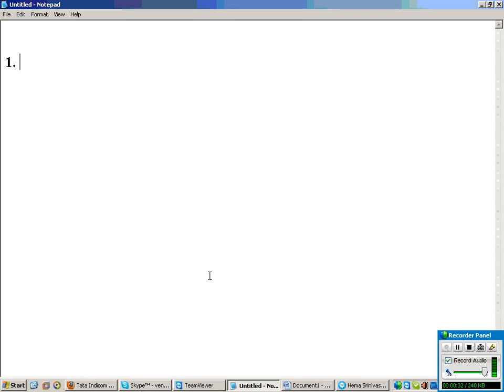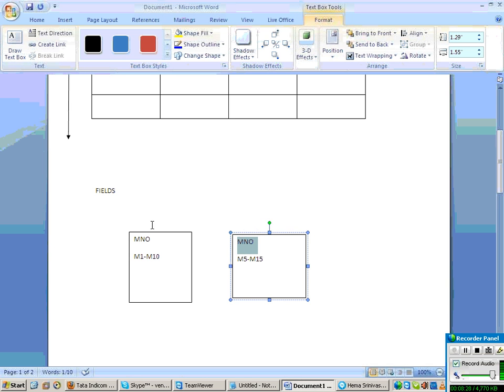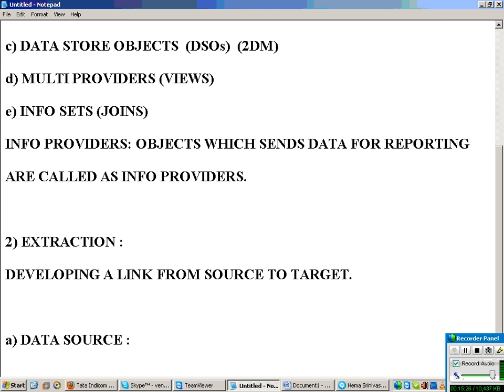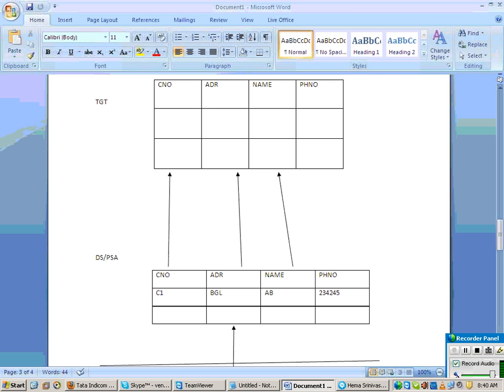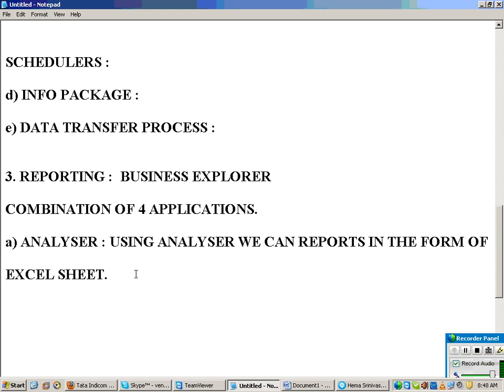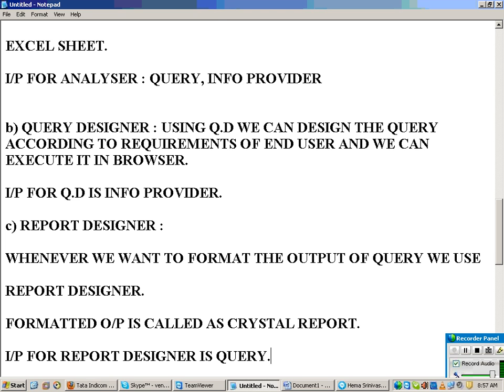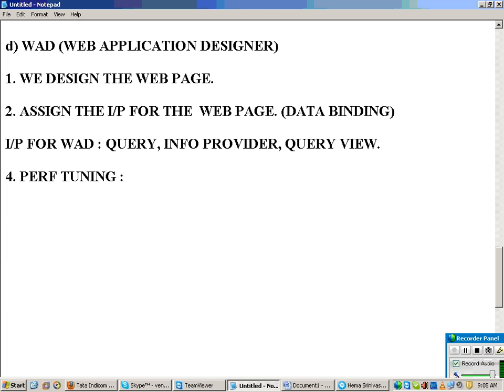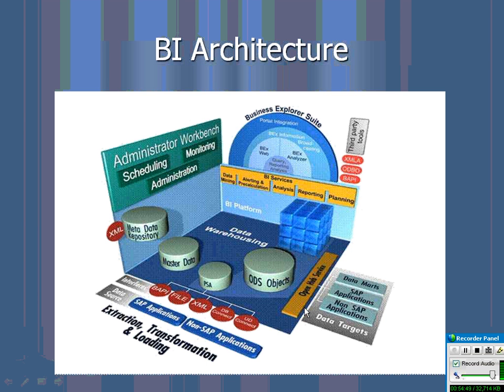SAP BI class 1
Hi All,
I do have the best videos on all 3 modules BI/HANA/BO. you no need to go for any training and no need to spend lot of money and time. You can watch and do practice in your convenient time.
I can give the guarantee that these all are the best videos that can help to one can start in real-time, very basic to advance level explanation videos.

Highlights:
Complete set of videos
Another set of videos in extra videos
Two set of videos
Materials
Real-time scenarios
Exercises
All Materials
Extra videos
Interview preparation

Regards,
Venkat